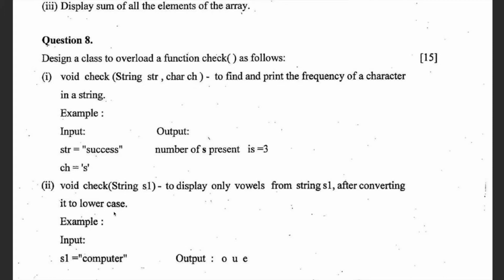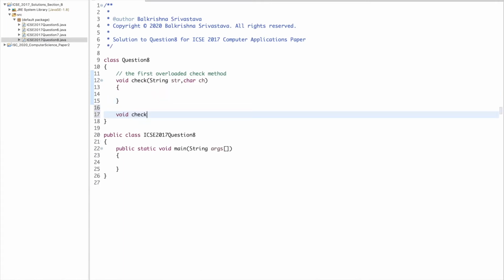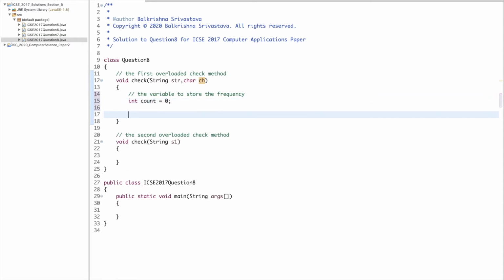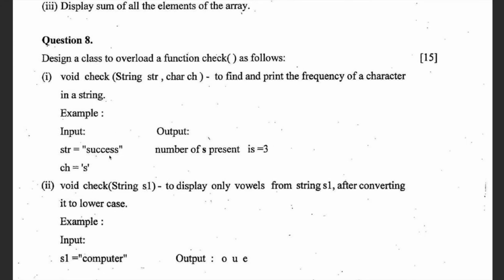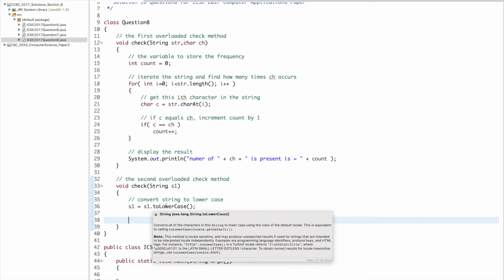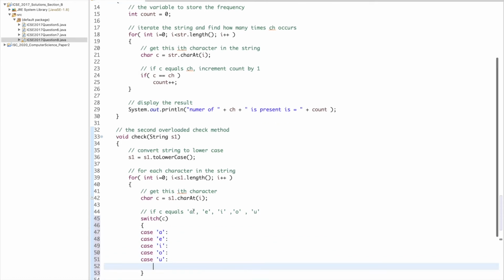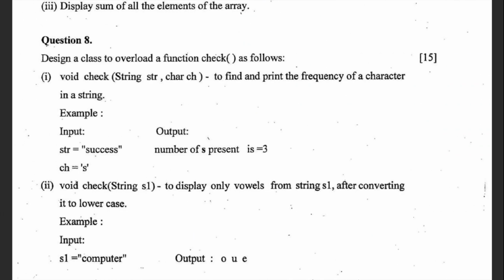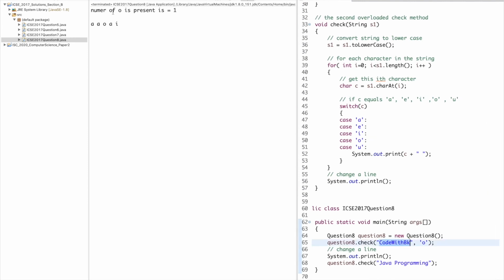ICSE Class 10 Computer Applications 2017 Q8 Solution | Method overloading in Java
ICSE Class 10 Computer Applications 2017 Board Exam | Question 8 (Java Method Overloading) – Step-by-step Solution.

In this video, we solve *Question 8* from the *ICSE Class 10 Computer Applications 2017 Board Paper* , which focuses on *method overloading in Java* . We write a program with multiple versions of the same method check(), each handling different parameter lists, to perform specific tasks as per the question requirements.

- Concept of method overloading in Java
- How Java differentiates methods based on parameters
- Writing clean, reusable methods for different tasks
- print vowels in a String
- program to count the frequency of a character in a String
- Using loops and conditional logic inside overloaded methods
- Structuring Java code for clarity and maintainability

*Prerequisites:*
- Understanding of basic Java syntax
- Familiarity with defining and calling methods
- Knowledge of parameters and return types in Java
- Basic understanding of conditional statements and loops

- Learners wanting to understand method overloading with examples
- Students revising core Java concepts for exams or interviews
- Teachers looking for example-based explanations for method overloading